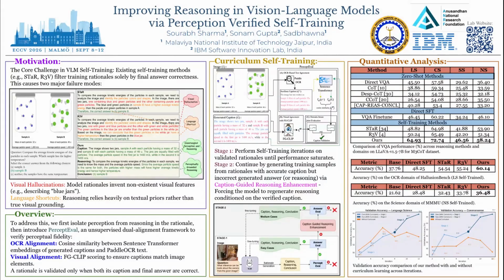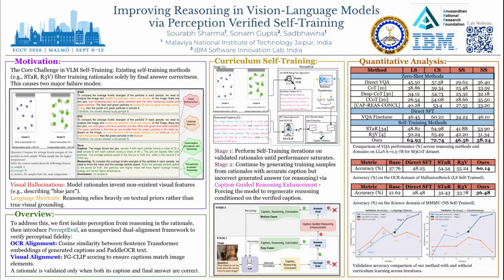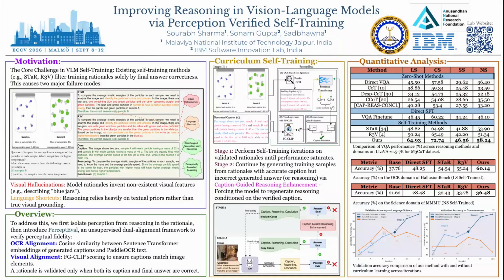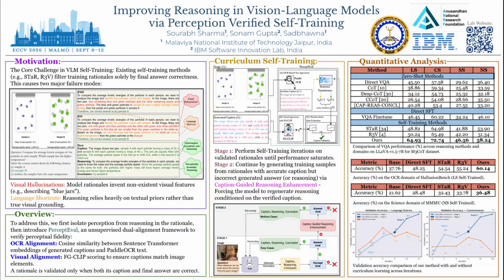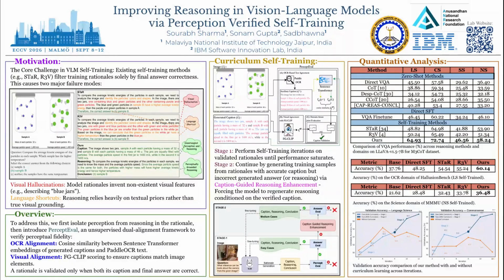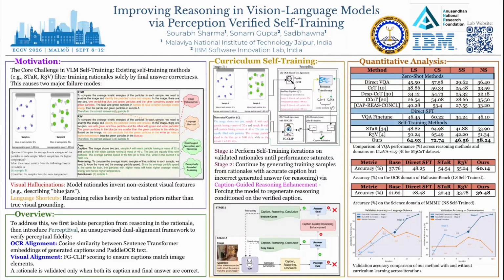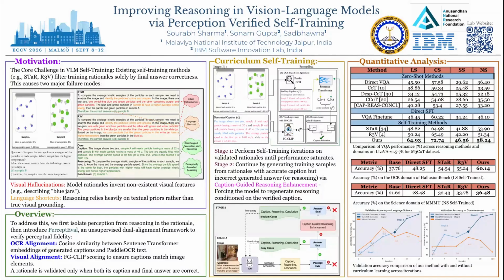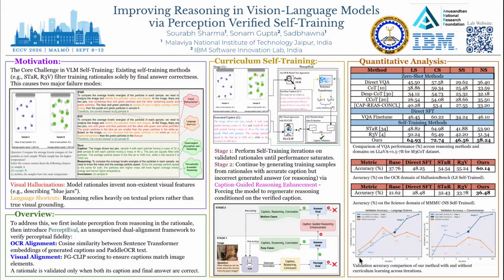ECCV 2026 - Improving VLM Reasoning with Perception Verified Self Training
This is the poster presentation of our paper: 'Improving VLM Reasoning with Perception Verified Self Training' for the 19th European Conference on Computer Vision (ECCV), 2026.

Authors: Sourabh Sharma, Sonam Gupta, Sadbhawna Thakur

Abstract:
Achieving human-like reasoning in Vision-Language Models (VLMs) remains a long-standing challenge. Recent approaches leverage Chain-of-Thought (CoT) rationales generated by human annotators or proprietary models, which are costly and difficult to scale. Self-training offers a promising alternative but often suffers from visual hallucinations and language shortcuts because rationales are filtered only by answer correctness without verifying visual perception. We propose a perception-verified self-training framework that enforces visually grounded reasoning. Our method employs a CoT template (caption-reasoning-conclusion) that disentangles perception from reasoning, enabling independent verification of visual understanding. To compensate for the absence of ground-truth captions, we introduce PerceptEval, an unsupervised method that evaluates caption quality based on its alignment with visual and textual elements in the image. Using caption verification together with answer correctness, we partition the data into easy, medium, and hard subsets and design a two-stage curriculum learning strategy. Stage 1 trains on easy samples, while Stage 2 enhances medium samples by regenerating reasoning conditioned on verified captions and retaining only those with correct conclusions. This ensures training is performed exclusively on perceptually grounded reasoning, reducing hallucinations and language shortcuts. Extensive experiments across diverse domains and models demonstrate improvements of up to 16% over standard self-training baselines, showing that our framework provides a scalable and cost-effective solution for advancing multimodal reasoning without manually annotated CoT rationales.